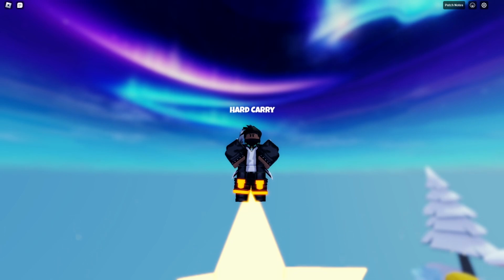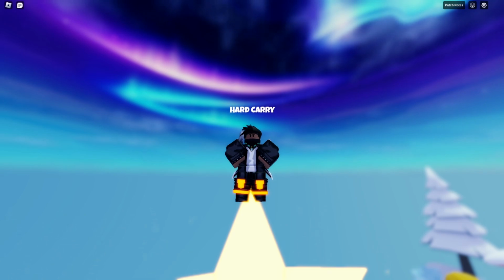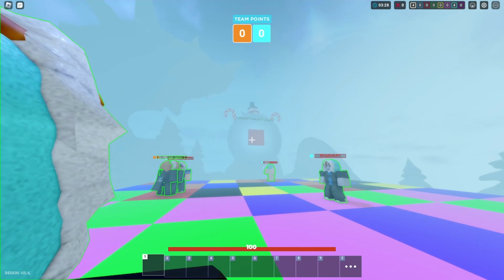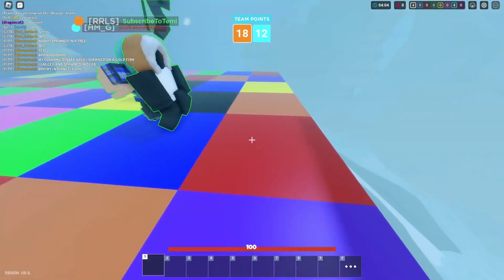Minigame Mountain Guide | Adetunde Kit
How to get the Adetunde kit.